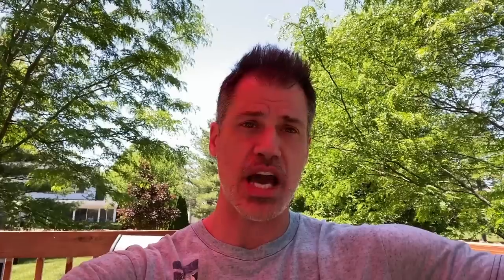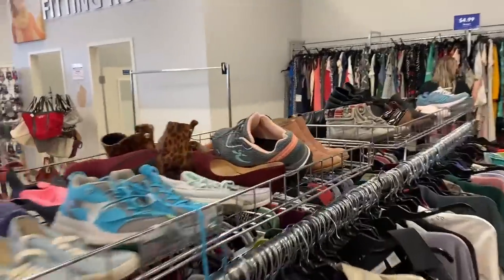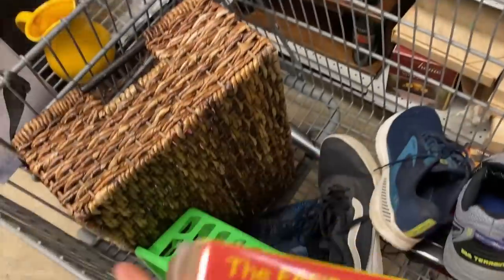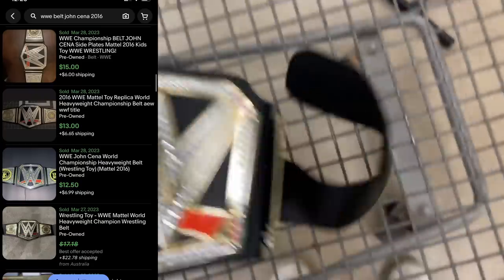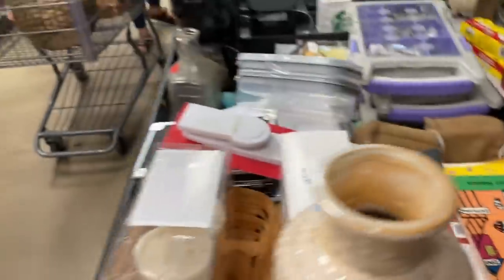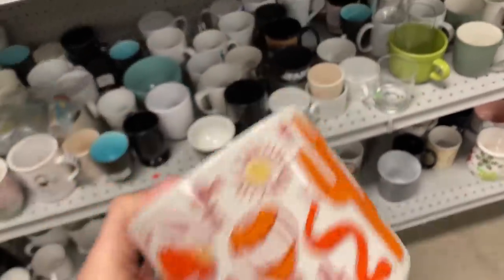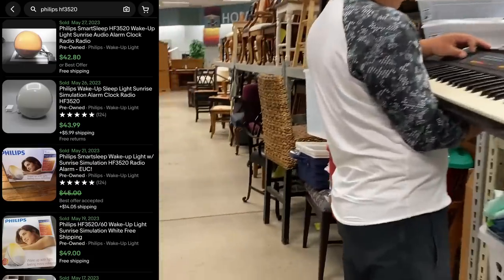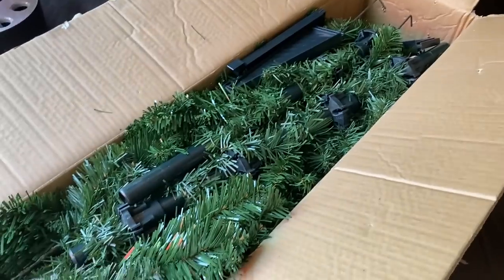Only $7 And It Sells For $125+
Man I love this job. Who knew that thing would be so valuable. Not I! Come see what it is along with all the other items I sourced as we pay tribute to those who lost their lives in the line of duty.